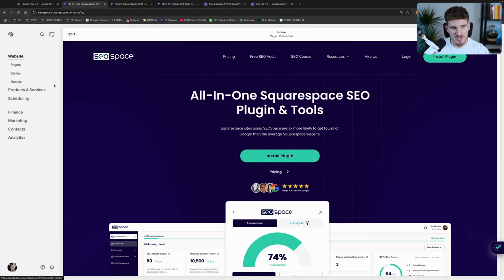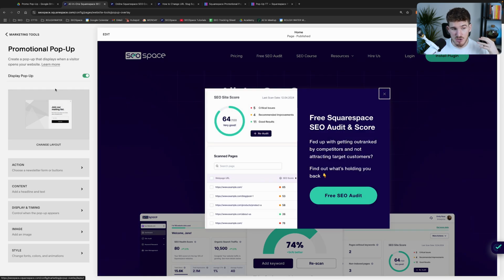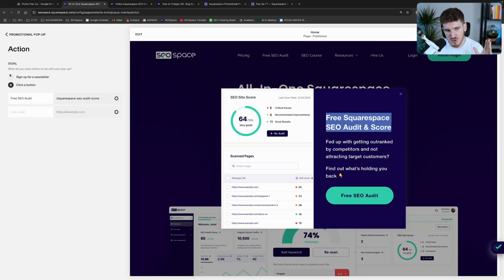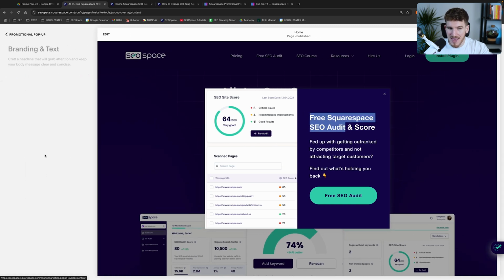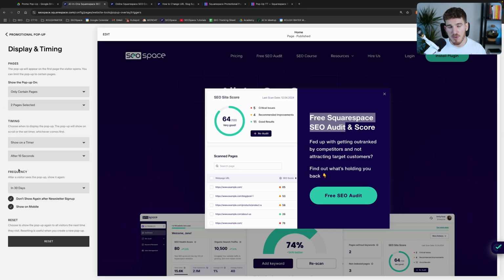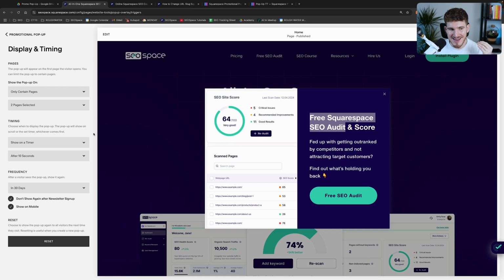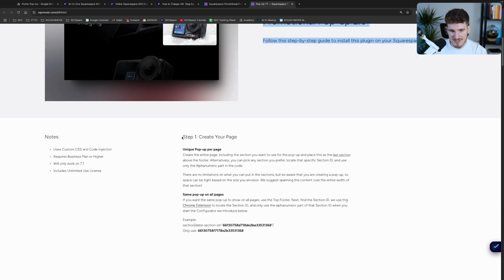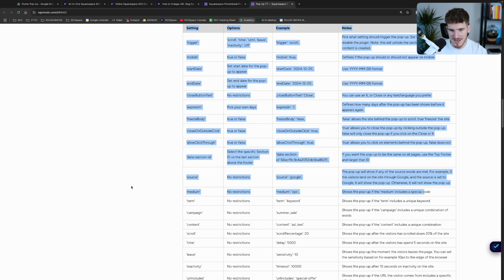How to Add Pop-Ups on Squarespace (Complete 2025 Guide)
Looking to boost leads and conversions on Squarespace? This step-by-step guide will show you everything you need to know about adding effective pop-ups to your site.

00:00 Intro
0:27 Why pop-ups?
1:09 Pop-ups on Squarespace
1:53 Customising pop-ups
2:43 Collecting leads
3:51 Editing content and style
4:20 Pop-ups on individual pages
5:50 SQSP Mods Pop-Up
7:33 Conclusion